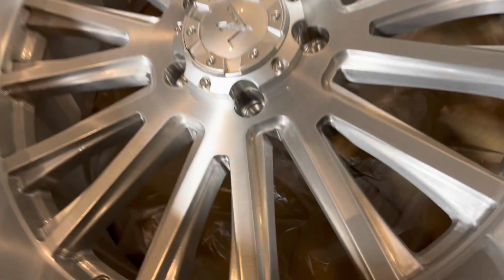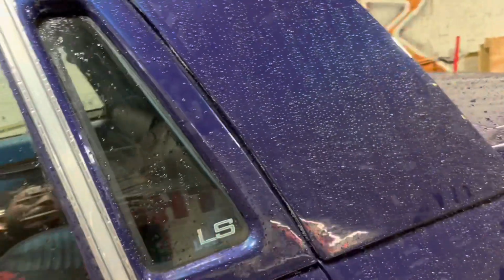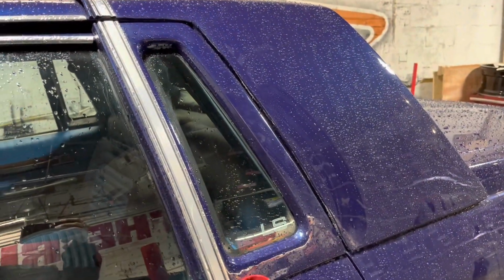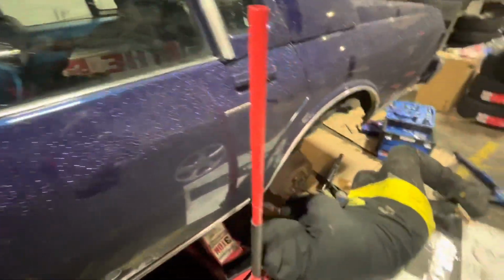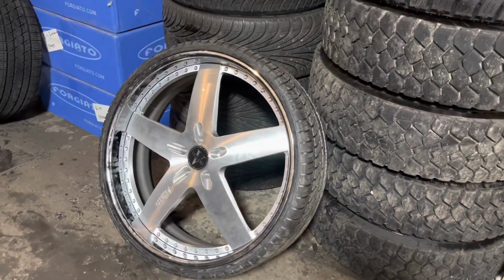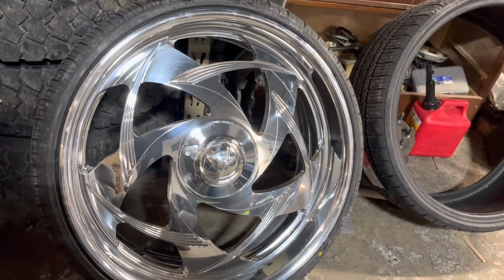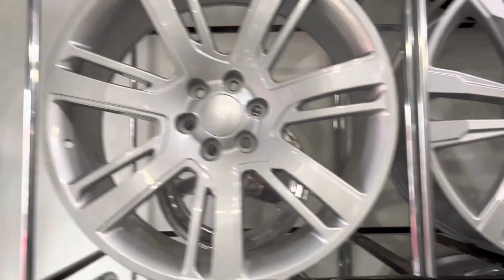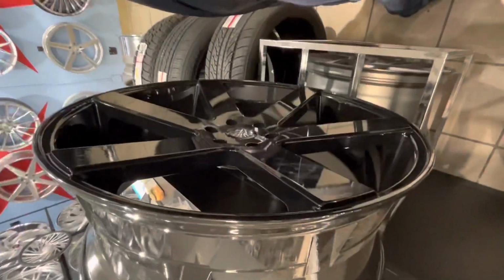LS BROUGHAM BOX CHEVY CAPRICE FIBERGLASS QUARTER TOP FORGIATO VELLANO ROAD FORCE V-ROCK WHEELS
Box Chevy Caprice LS BROUGHAM fiberglass wrapped quarter top￼. Installed rear air shocks. Then both of 24 inch Forgiato Rosario￼  New brand we are carrying Road force wheels many styles available￼. Also displaying Brushed Lip Brushed face v rock off-road wheels for a future bolt up.

Chrome Depot Rim & Tire 1626 S. Cicero Ave. Cicero IL 60804 7️⃣0️⃣8️⃣-7️⃣7️⃣6️⃣-3️⃣1️⃣1️⃣9️⃣

5x120 5x4.75 GBODY CUTLASS REGAL SS MONTE CARLO GRAND NATIONAL GRAND PRIX EL CAMINO MALIBU BOX CHEVY CAPRICE IMPALA